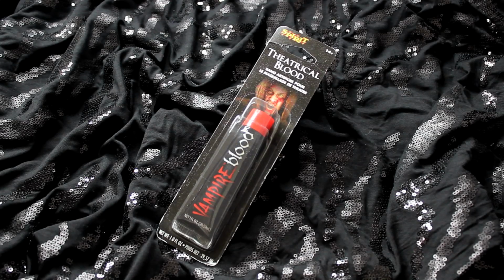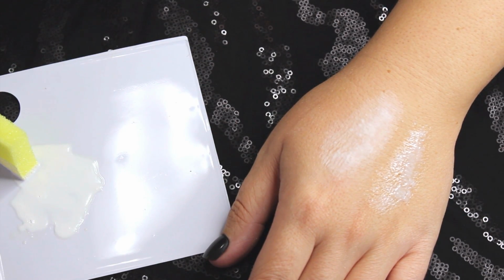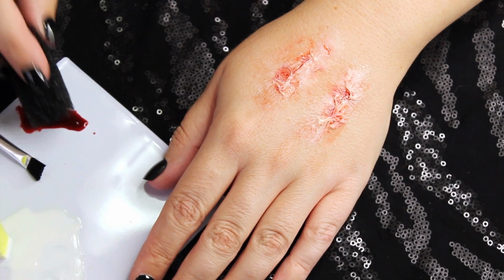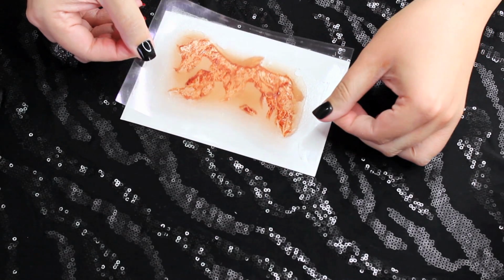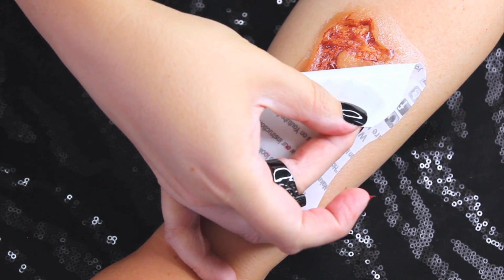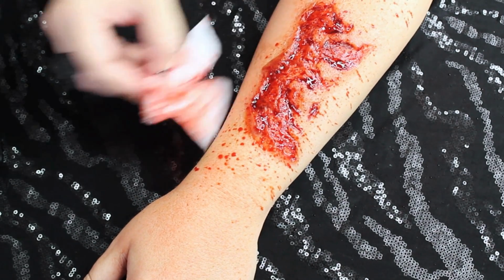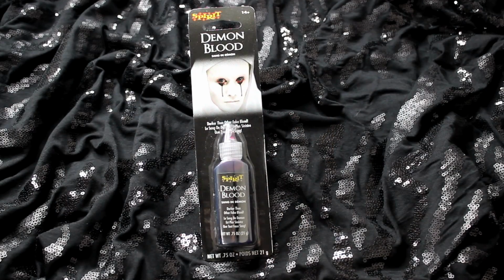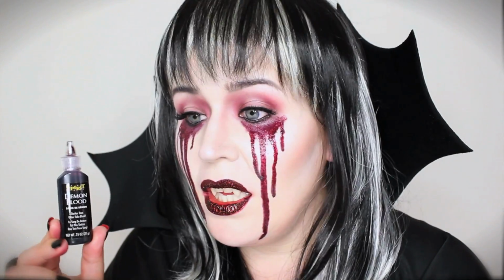Five Ways to Use Fake Blood for Halloween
Hey guys! In today's video I will be demonstrating five ways to use fake blood to amp up your Halloween costumes. I'm teaming up with Spirit Halloween to showcase some of the bloods available at their stores this Halloween. All products that I'm using are available at Spirit stores and online. So let's have a bloody good time!

Spirit of Children: Spirit of Children is a program that brings fun and funding to hospitals at Halloween and all year long through support of Child Life at hospitals in local communities:

Mysterious Forest 3, Tiptoe in the Dark and Mystery Minute 9